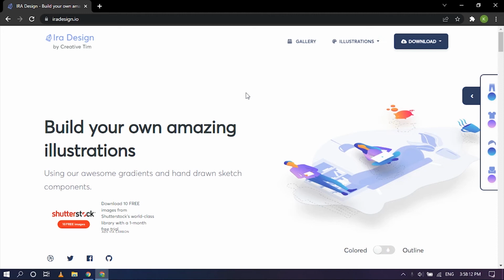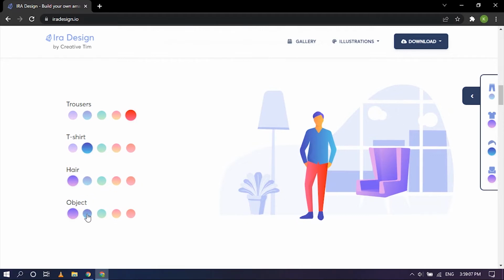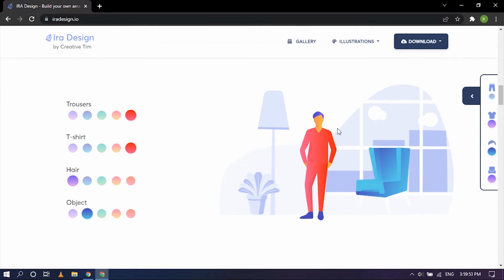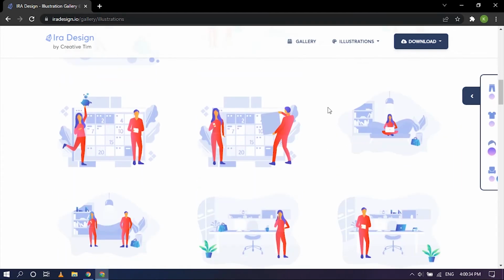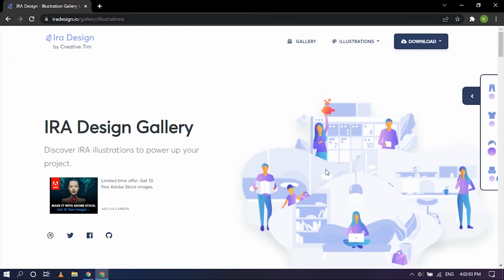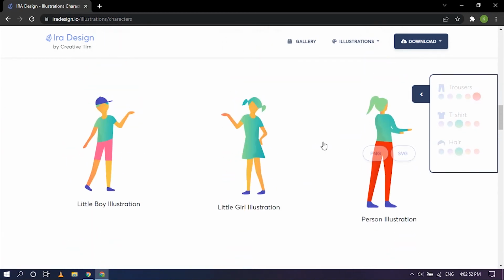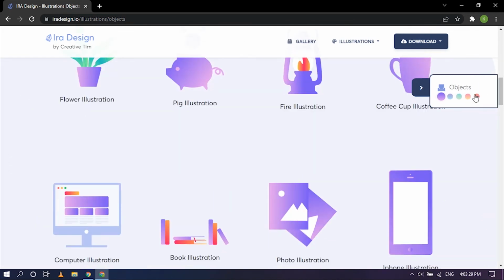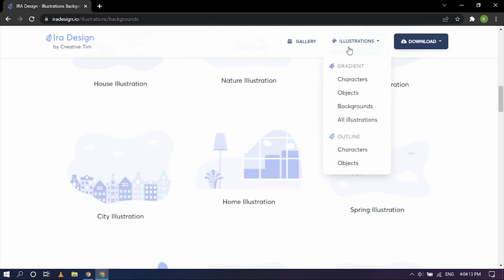How to Use IRA Design Illustration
In this video, you will learn about how to use IRA Design Illustration in your work. It is very easy to work with and simple as well. With just a few clicks of the mouse, you can switch up the avatars overall look and background.